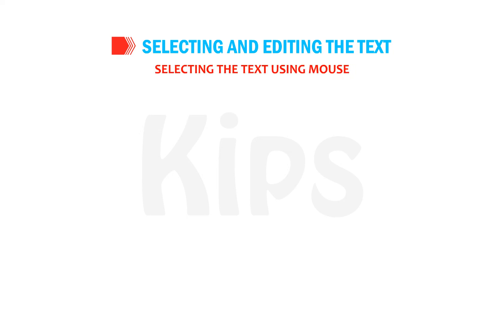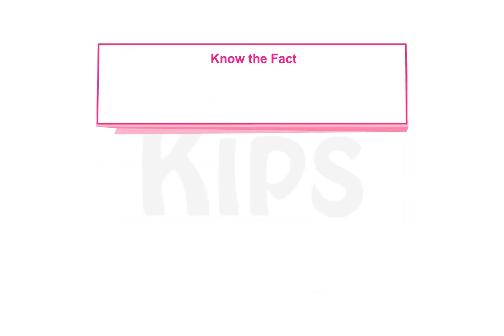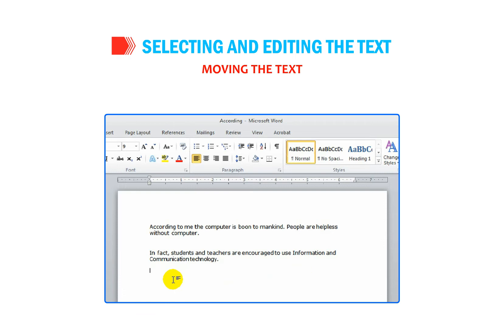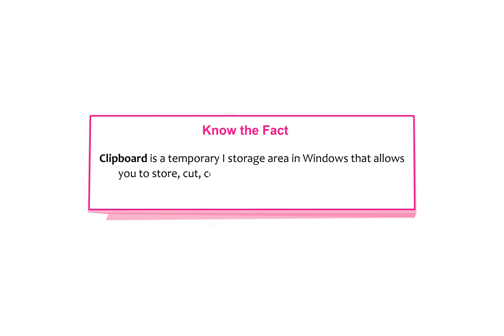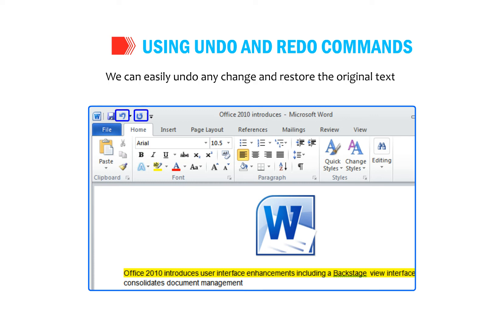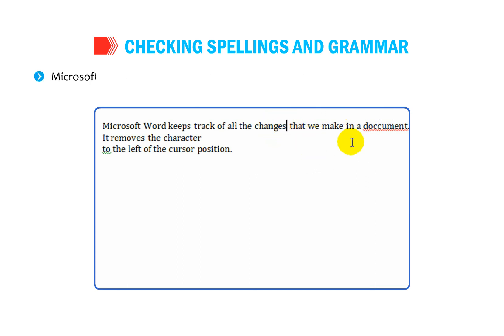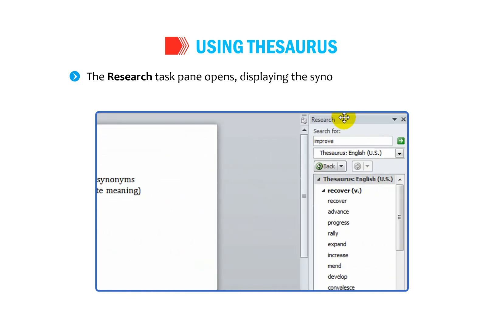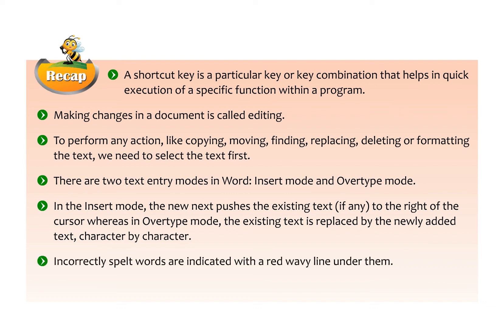Tools of Word Processor Part 2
Gyanoday Niketan Class 4 Tools of Word Processor Part 2